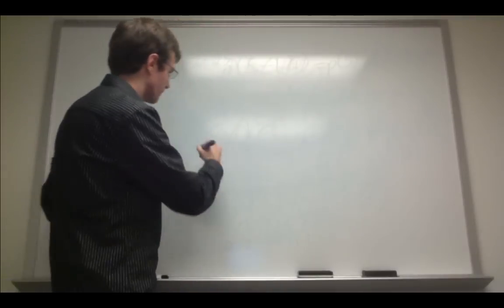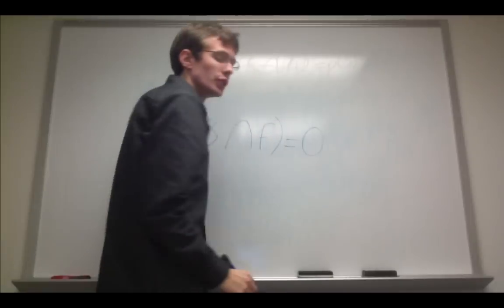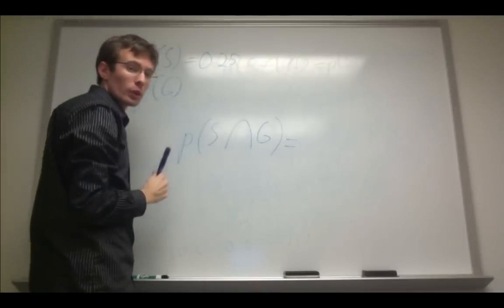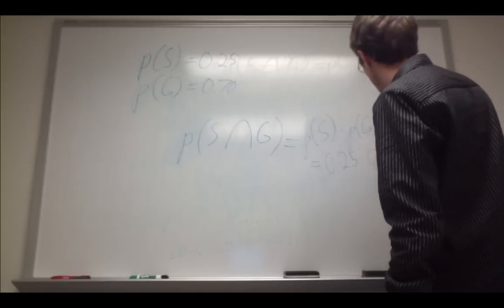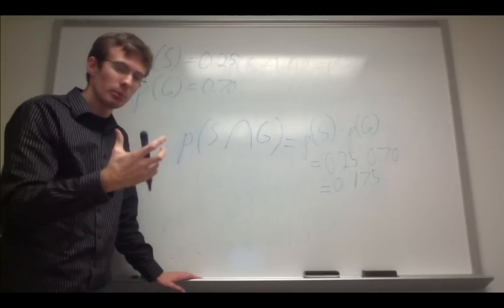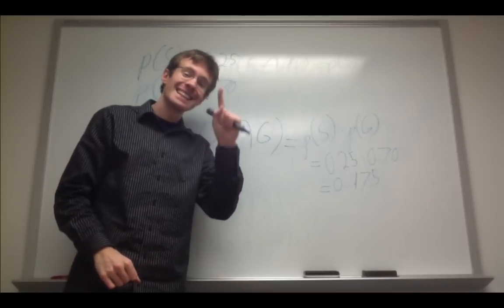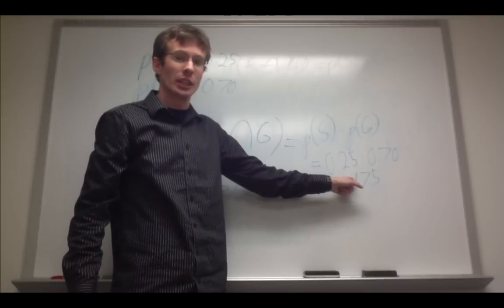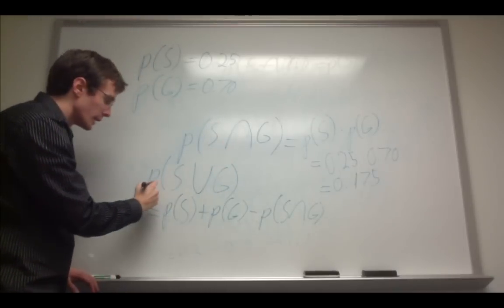Probability Rules: AND/OR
Demonstration of the AND OR rules in probability